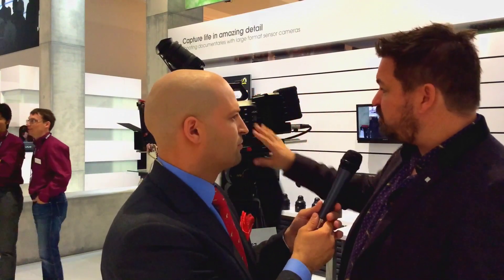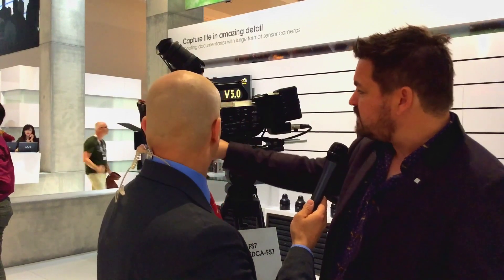Sony FS7 Unveiled. Chat with filmmaker.